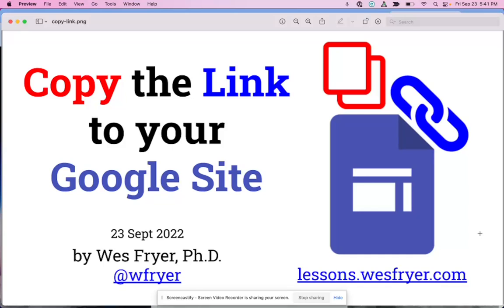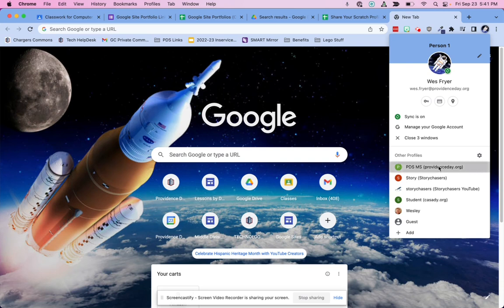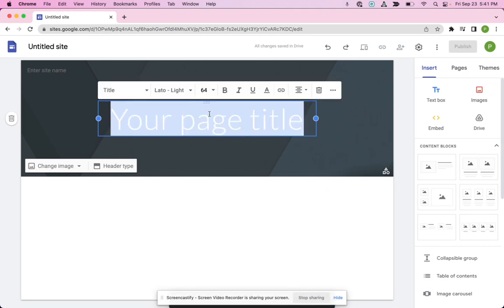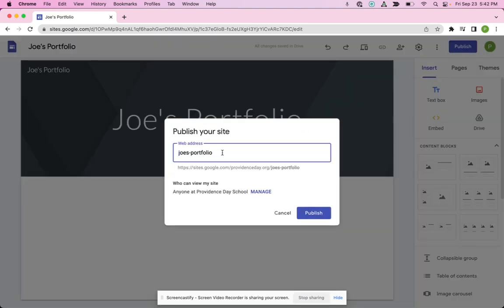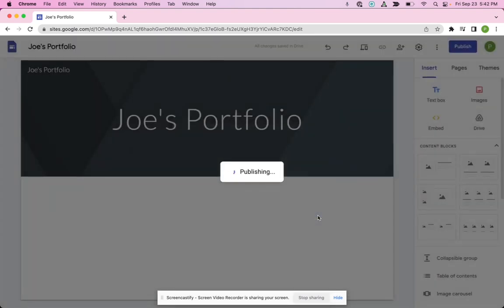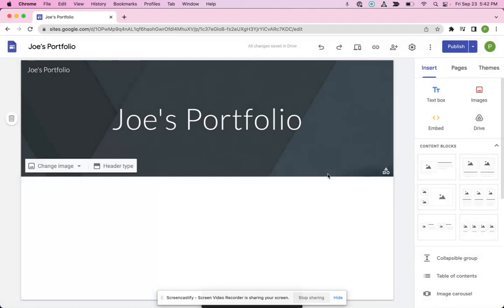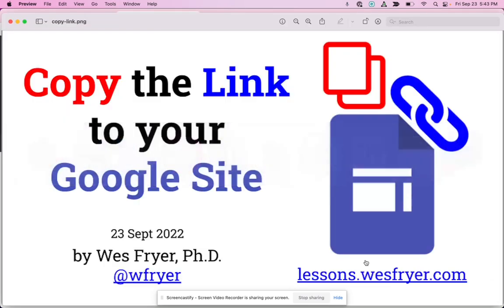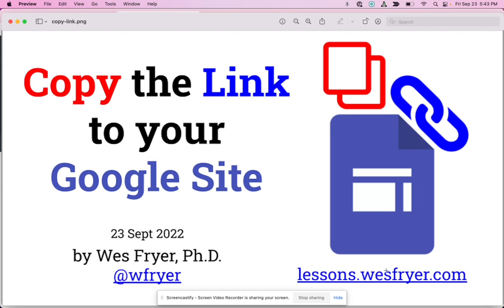Copy the LINK to your Google Site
A tutorial video highlighting how to copy the SHARED LINK to a Google Site. Access more tutorial videos like this about Google Sites on: